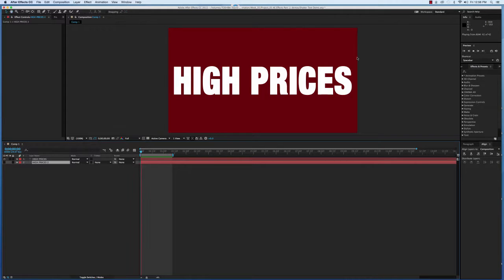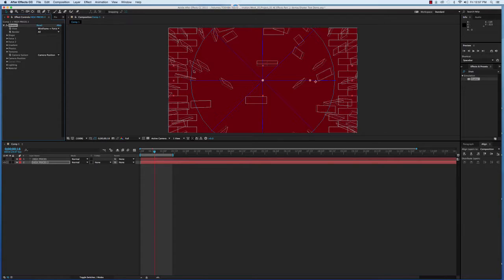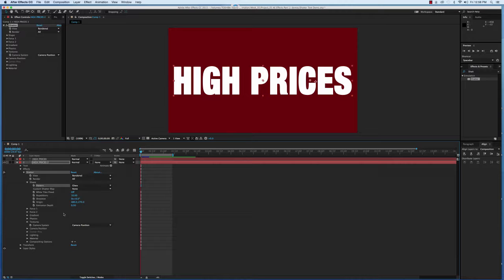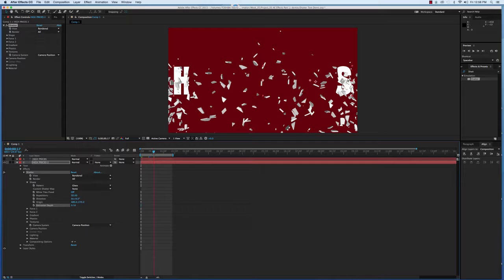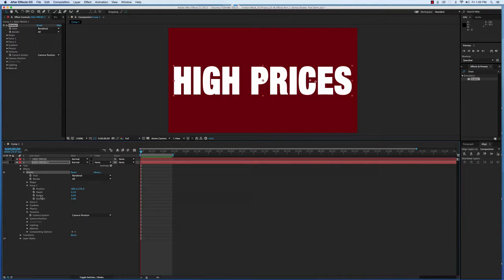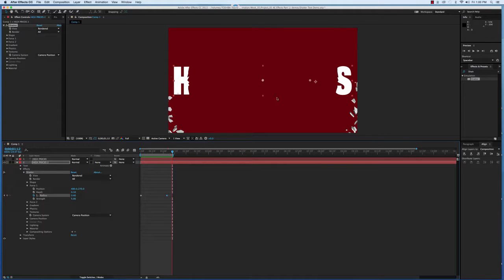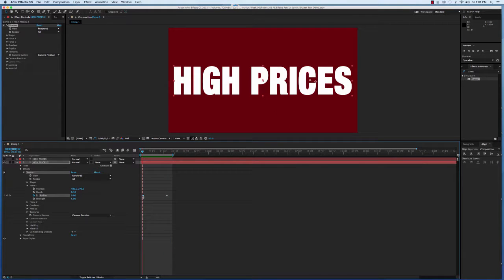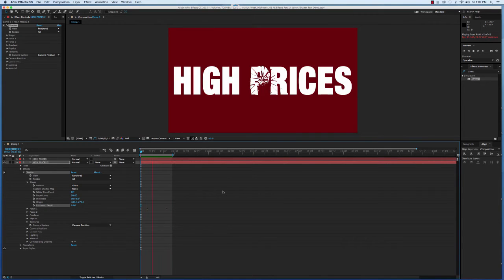How to Create Shattering Text